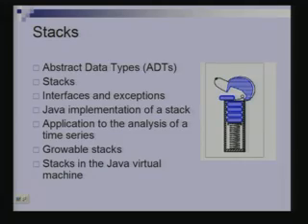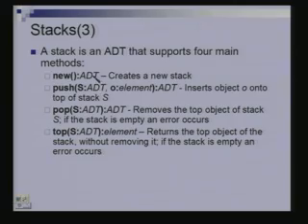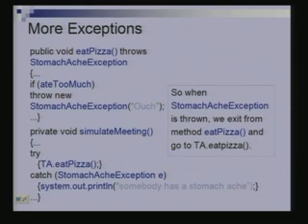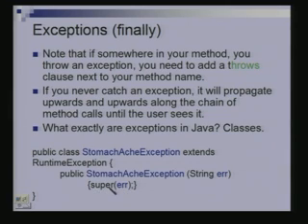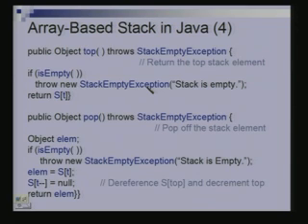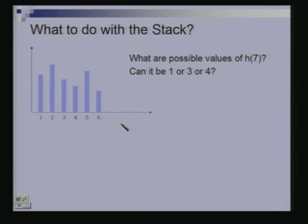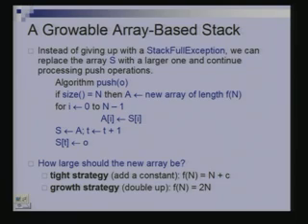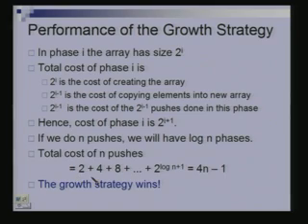Lecture - 2 Stacks